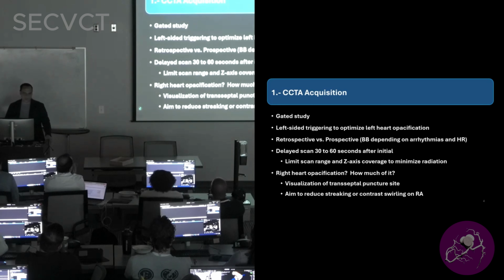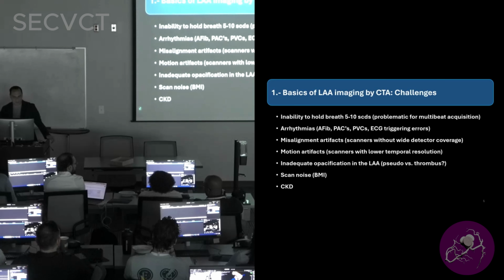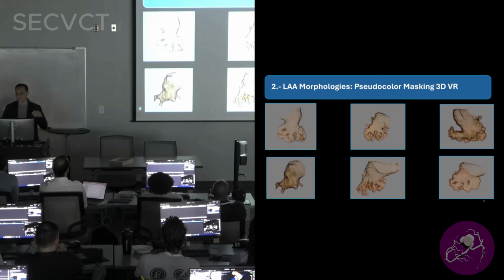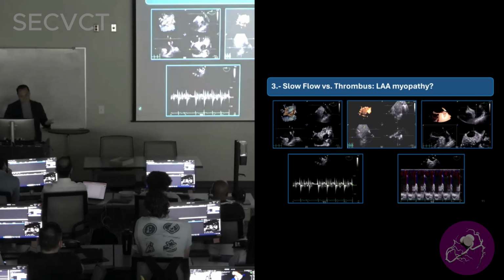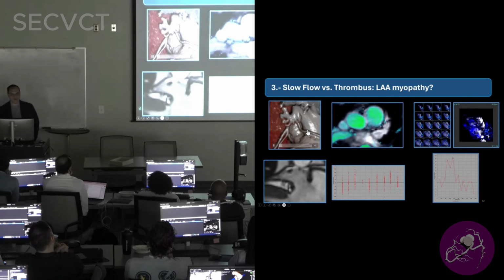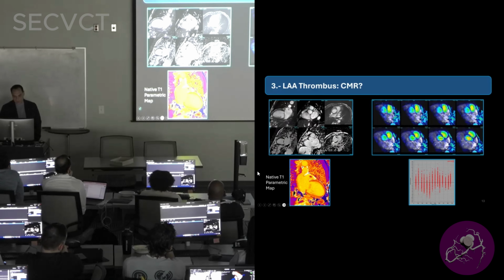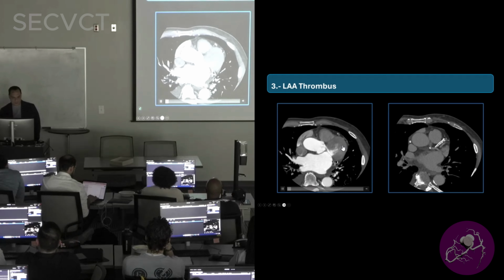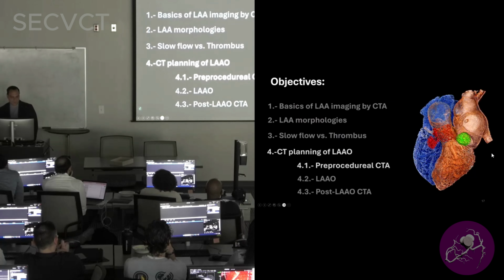Periprocedural Imaging in LAA Exclusion with Dr. Alex Rodriguez (Part 1 of 5) | SECVCT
A presentation by Dr. Alex Rodriguez on periprocedural imaging in LAA Exclusion. This is part 1 of a 5-part block lecture.

Dr. Alex Rodriguez is a Co-Chair of the conference. He is the Director of Advanced Cardiac Imaging and the Echocardiography Laboratory at Miami VA Medical Center.